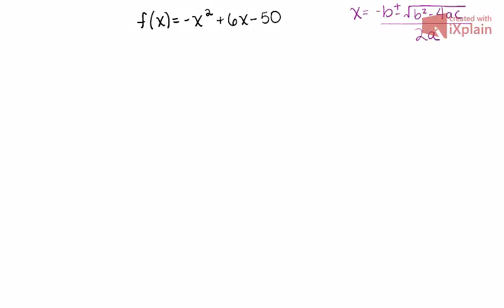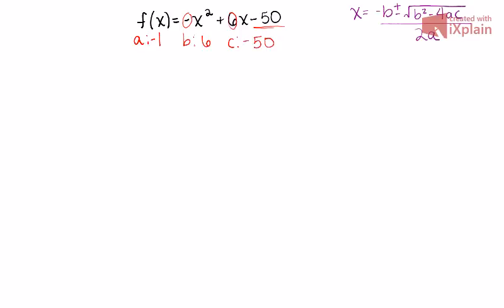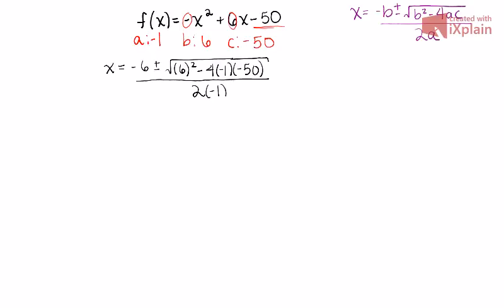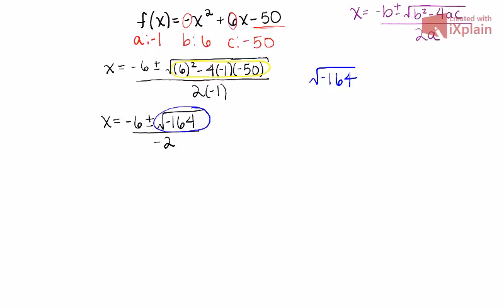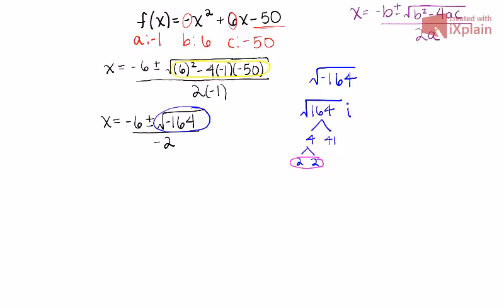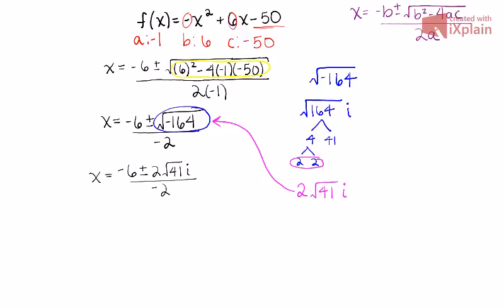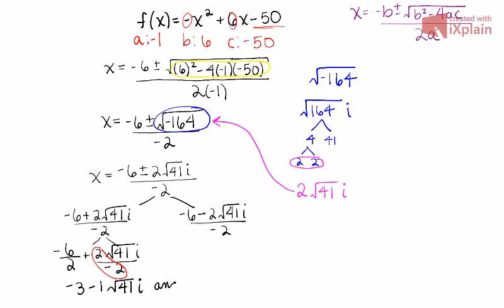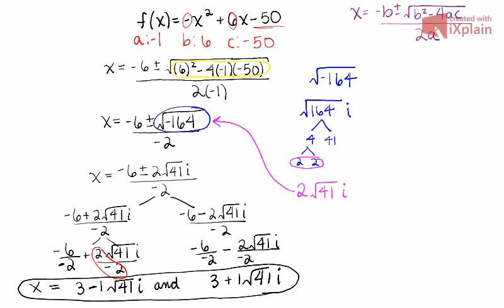using the quadratic equation to solve for roots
This video demonstrates how to use the quadratic formula to solve for the roots of a quadratic function.